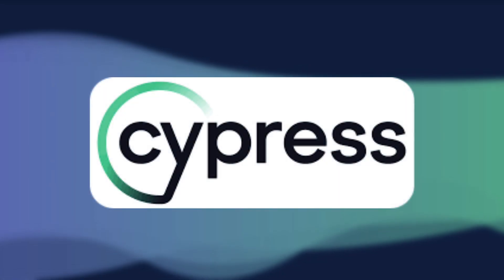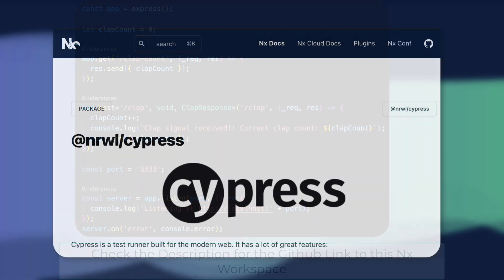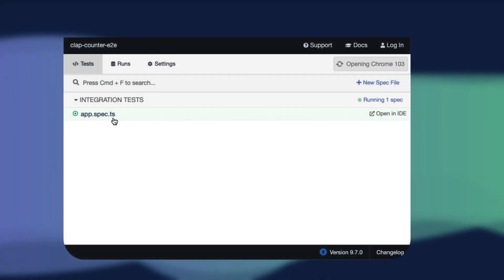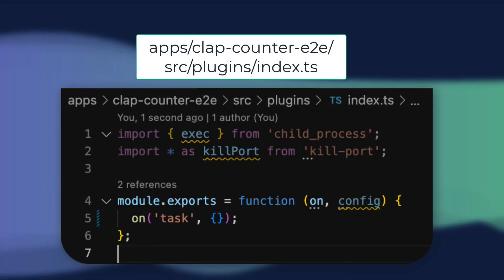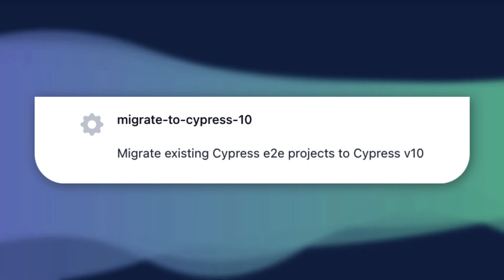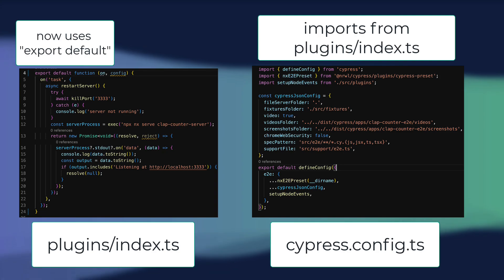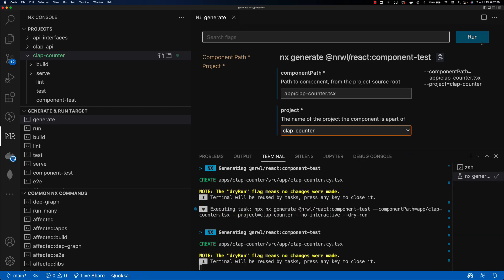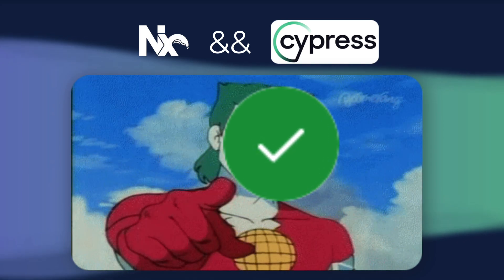Support for Cypress 10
Nx 14.5 includes some new generators for migrating to Cypress version 10, plus generators for adding Cypress component tests to your project to support unit and integration tests!

=== Chapters ===
Cypress Introduction && Confidence: 0:00
Writing our first Cypress e2e test: 0:52
Using Nx to upgrade to Cypress v10: 3:50
Writing Cypress Component Tests: 5:22